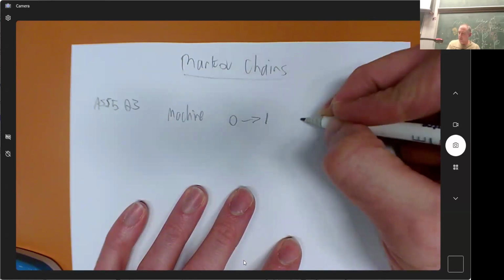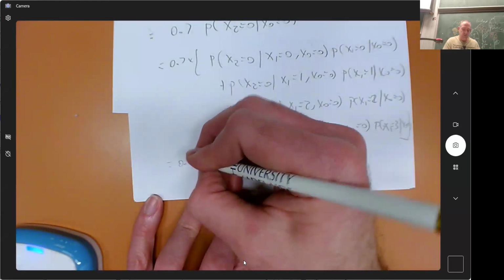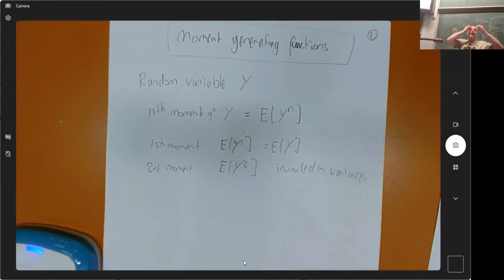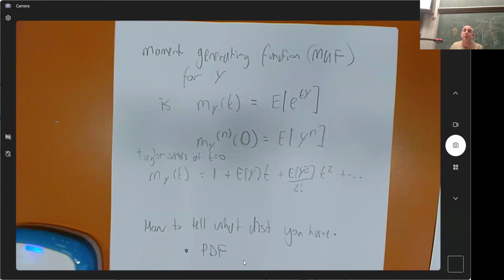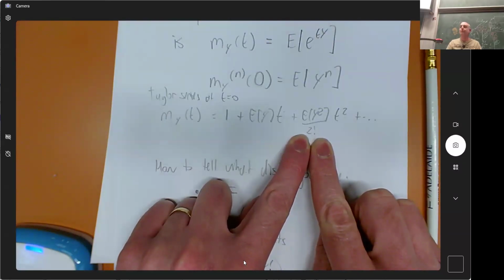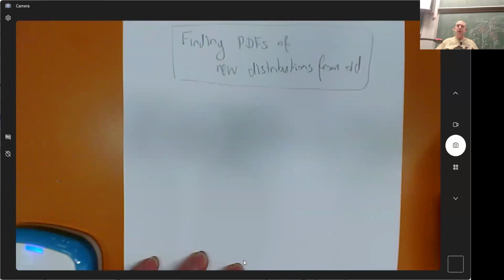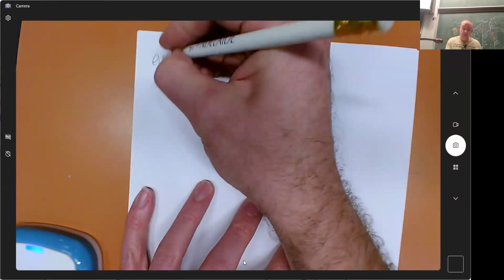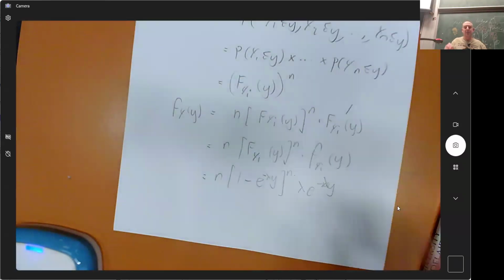REVISION SEMINAR: Prob & Stats: Markov chains; MGFs; PDF strategies (Sem 1 2025)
This revision seminar was given for students in the University of Adelaide course Probability & Statistics II in Semester 1 2025. David discussed the following topics: probability calculations with Markov chains (at the beginning); moment generating functions (starting at 28m24s); methods for finding PDFs such as the CDF method and the transformation method (starting at 1h16m10s). Note there is a mistake at 1h23m23s where he differentiated something with an exponent of n and got an exponent of n in his answer, but the new exponent should have been n-1.